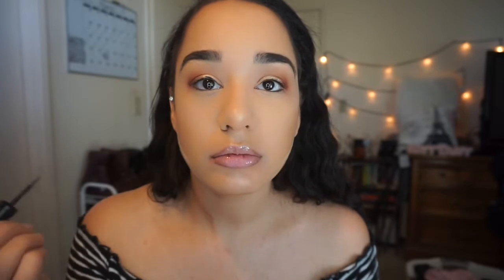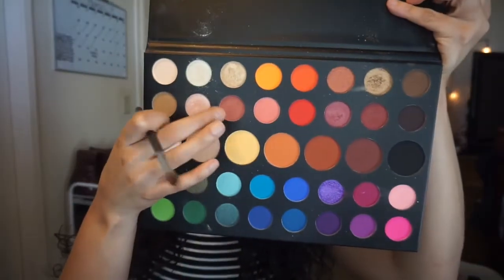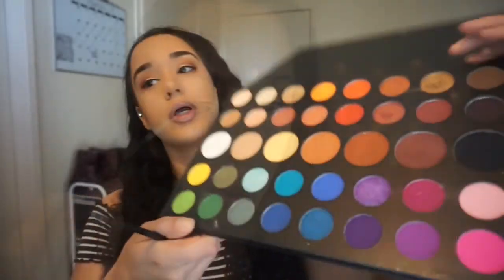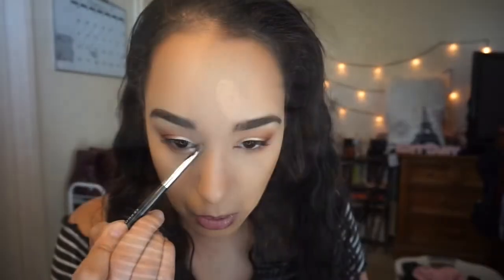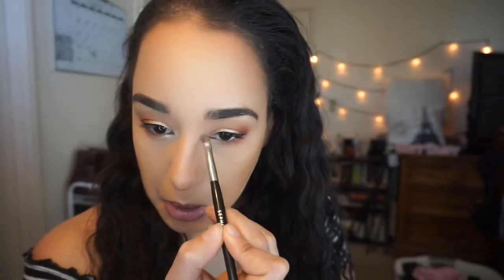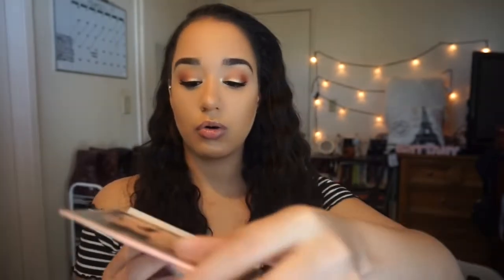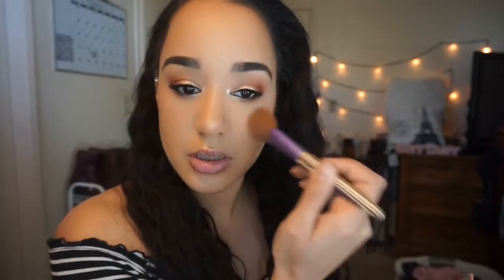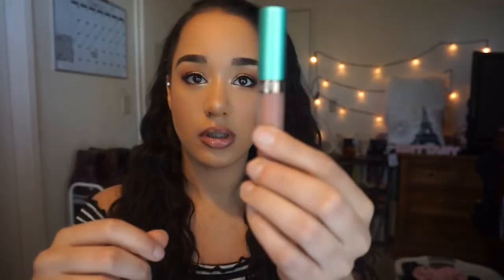EVERYDAY MAKEUP USING JAMES CHARLES PALETTE | GRWM 💕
Hiiii my loves! It's been a minute!! I missed you guys!
Today's video is on one of my everyday makeup look using the James Charles Palette. I love all the colors in this palette but do not wear colorful makeup most days so I wanted to show you one of my easy everyday looks. I hope you enjoy!
PRODUCTS USED***
-HUDA BEAUTY FAUX FILTER IN THE COLOR AMARETTI
-HUDA OVERACHIEVER CONCEALER IN COOKIE DOUGH
-HUDA EASY BAKE LOOSE BAKING POWDER IN BANANA BREAD
-MAC CONCEALER IN NC35
-MAC GIVE ME SUN BRONZER
-ABH DIP BROW IN EBONY
-LA GIRL PRO CONCEALER IN YELLOW
-IT COSMETICS CONFIDENCE IN YOUR GLOW
-GERARD COSMETICS SUGAR AND SPICE LIP LINER
-BEAUTY BAKERIE LIP WHIP IN I LIKE TO CHAI CHAI